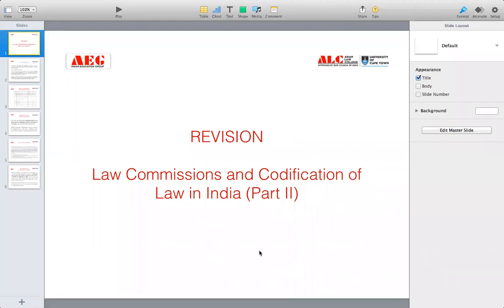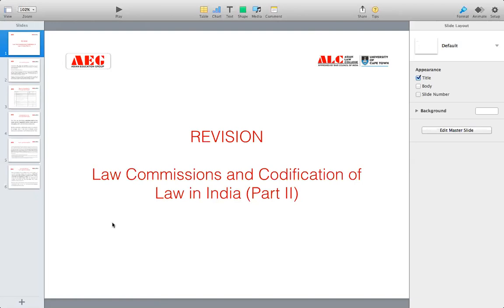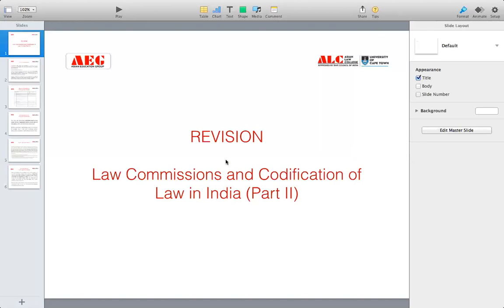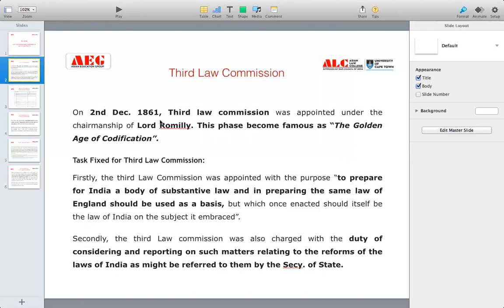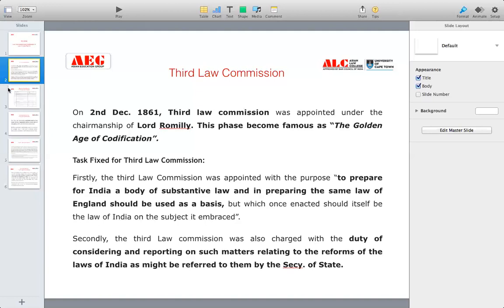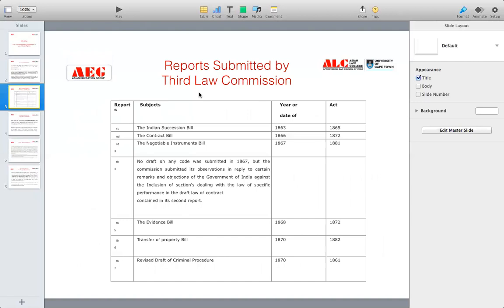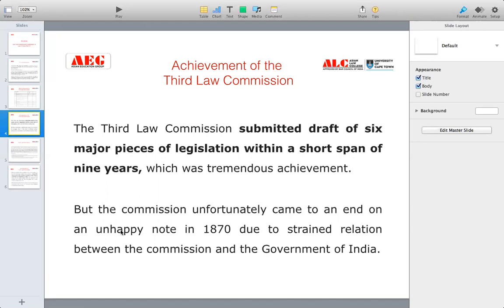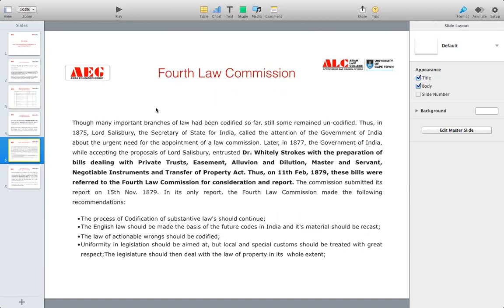Law Commissions Part II